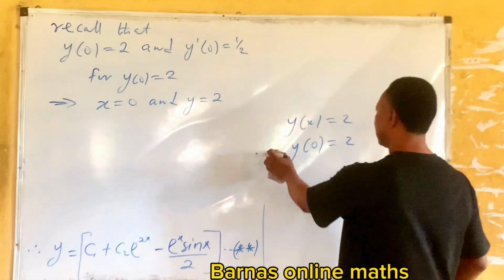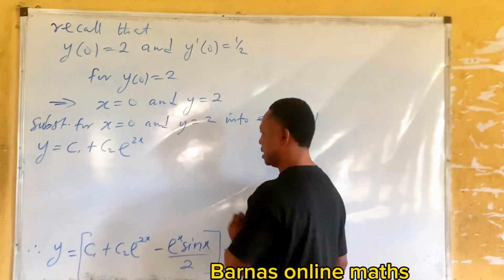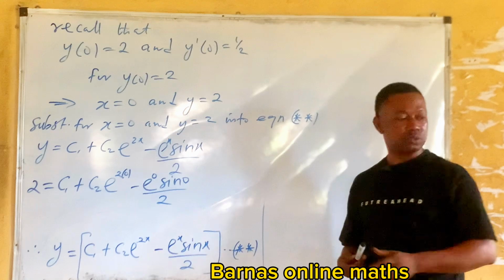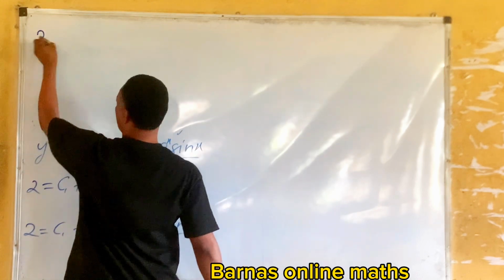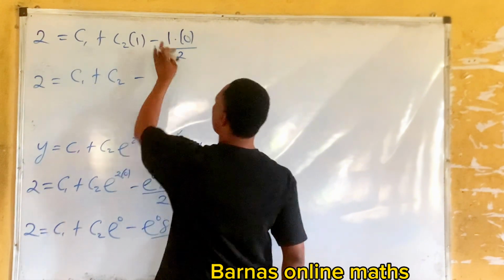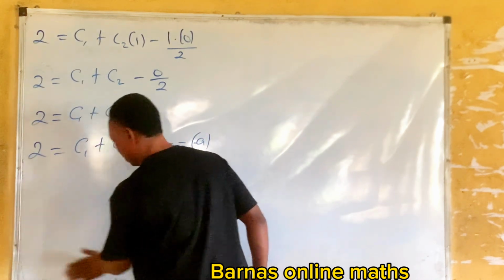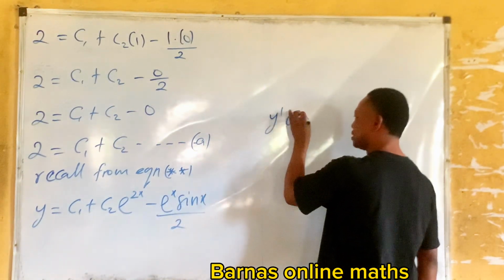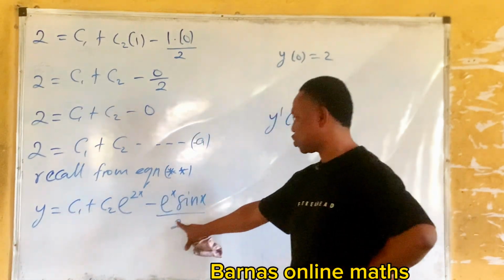(Part 13) Question 1. Non-Homogeneous Differential Equation with constant coefficient